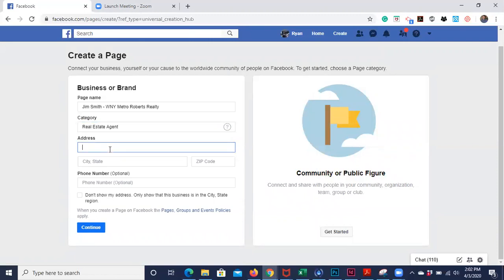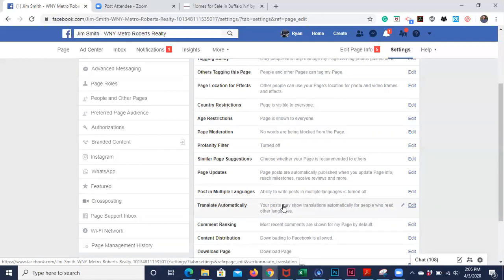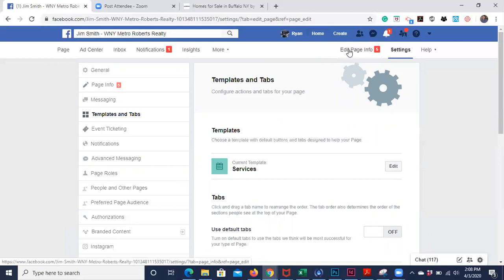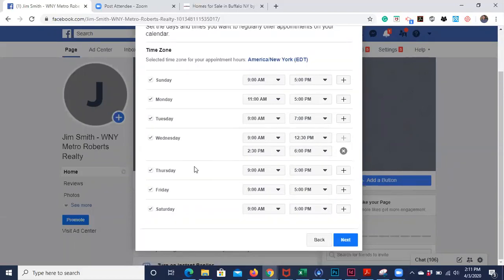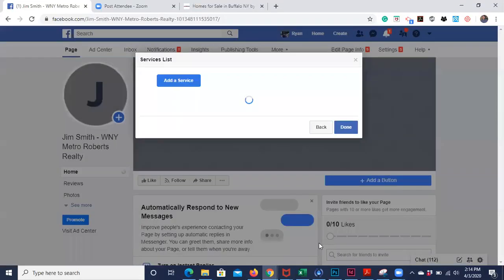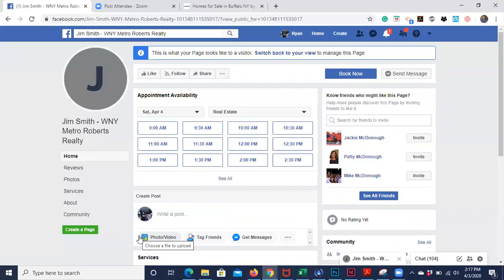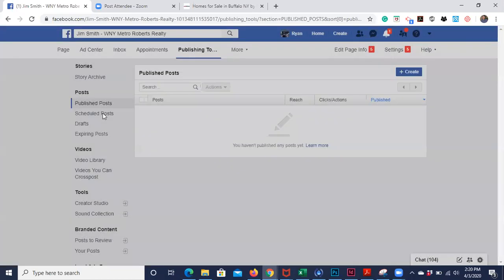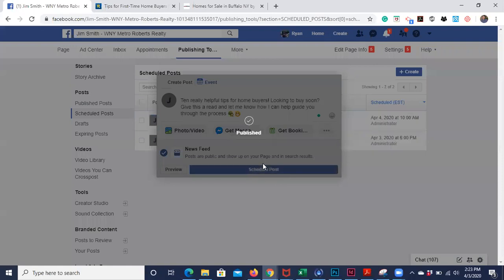Facebook Business Page 101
We took a look at some ways to grow and develop your Facebook business page with features like scheduling posts, content ideas and client appointment scheduling!